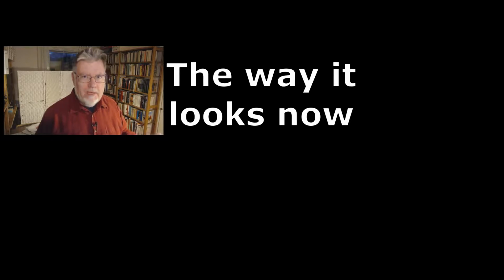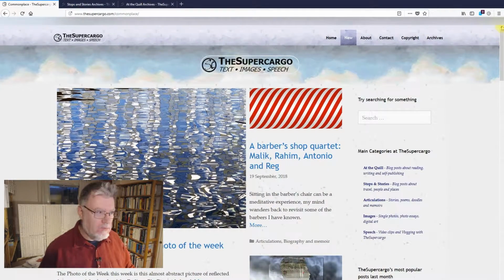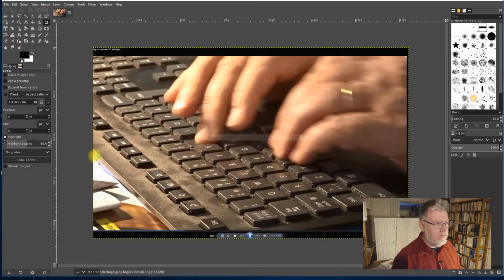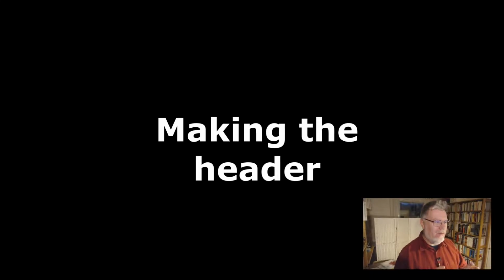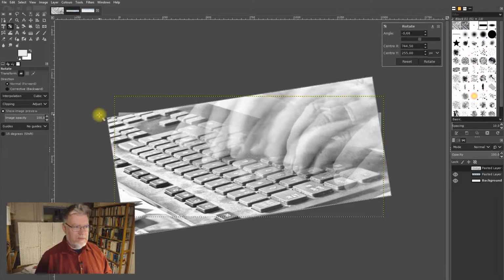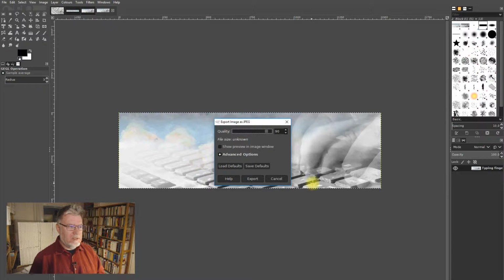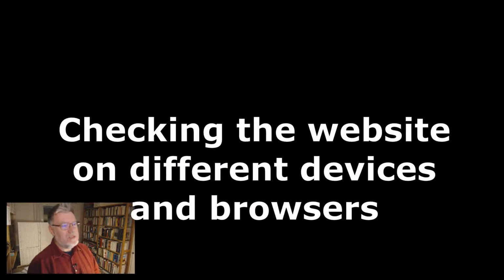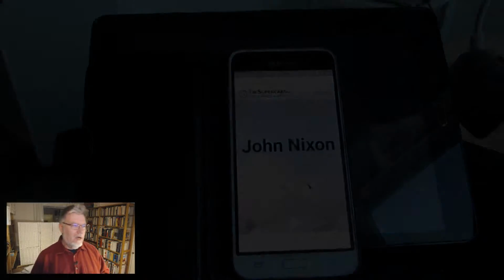Giving TheSupercargo.com a facelift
A new episode of Let's Vlog with TheSupercargo in which we learn why and how TheSupercargo.com got a facelift.

Includes a demonstration of using Movavi Screen Capture Studio 9 and Gimp 2.10.

For a full transcript and a commentary see this blog post